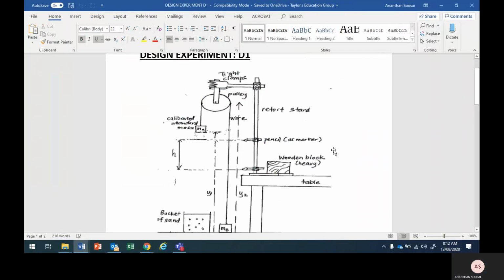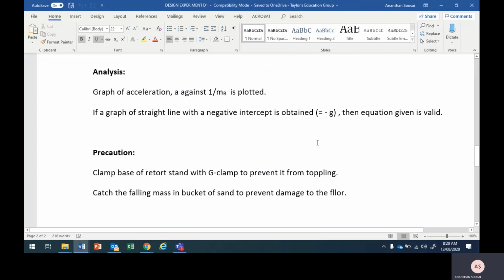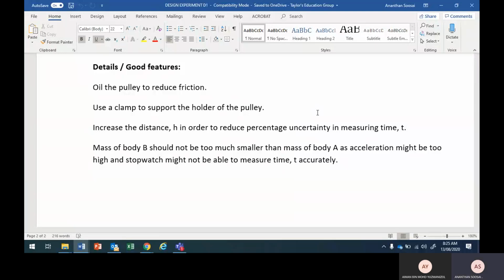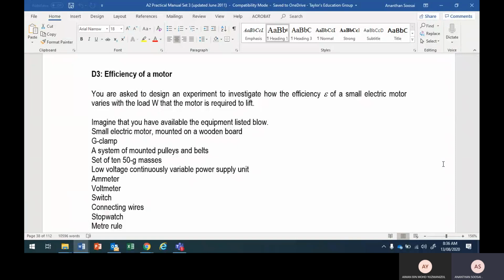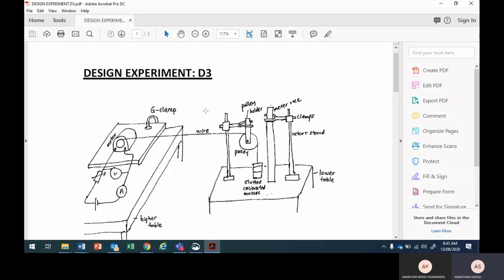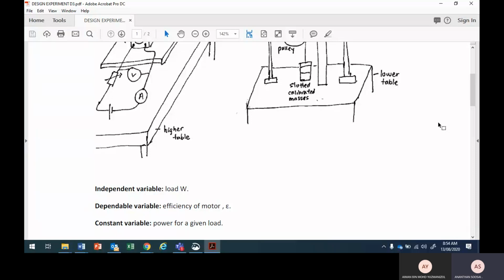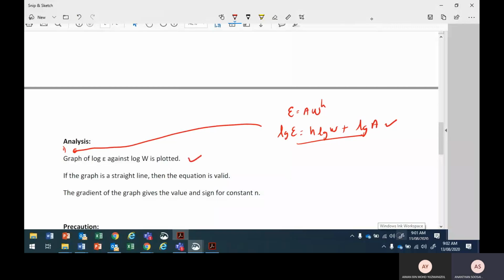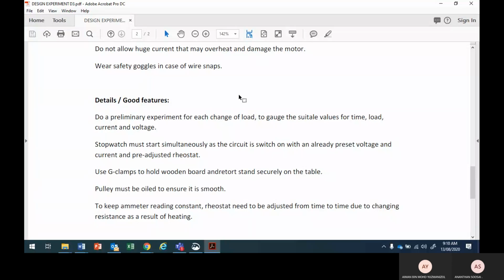13/8 A2 design experiment practical discussion